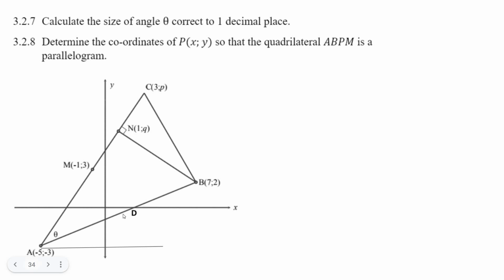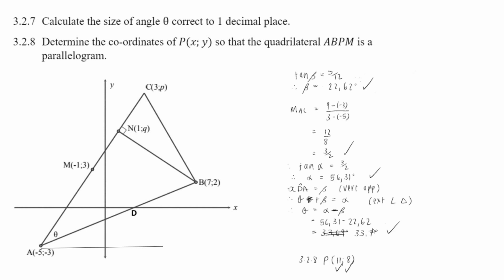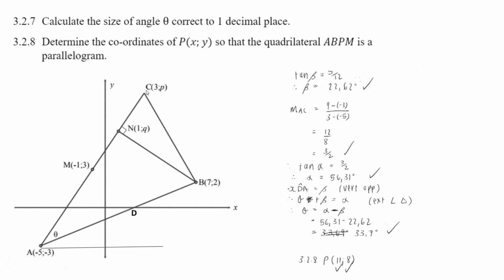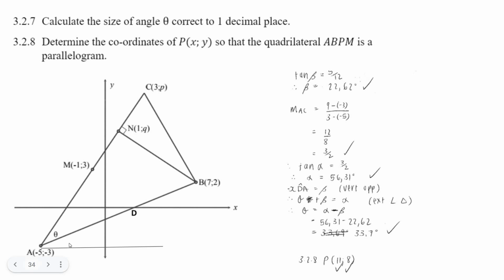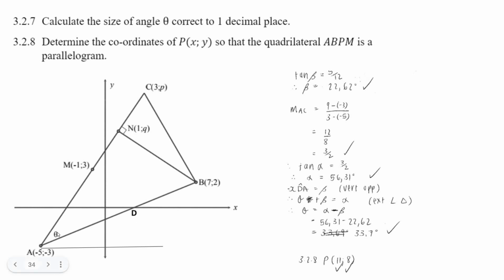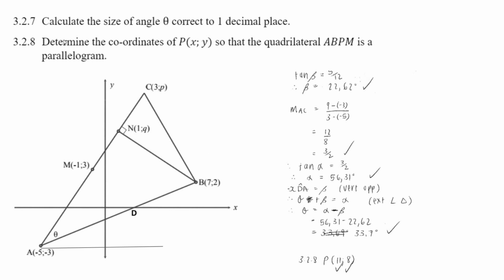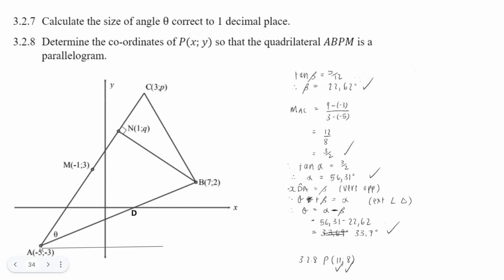A geo exam Q 3 7 3 8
gr 11 curiculum